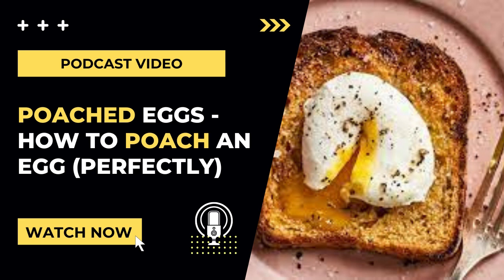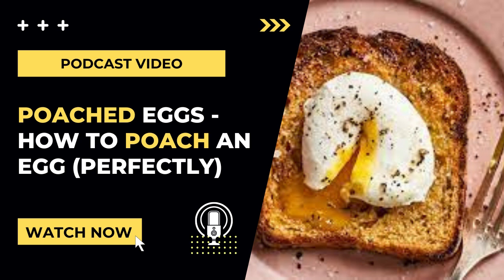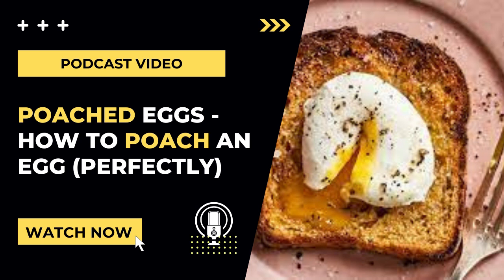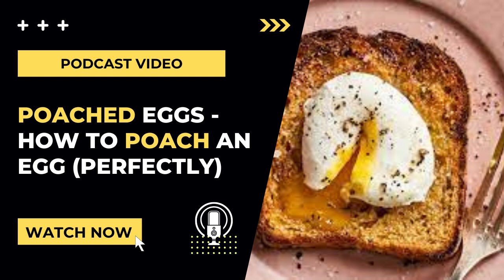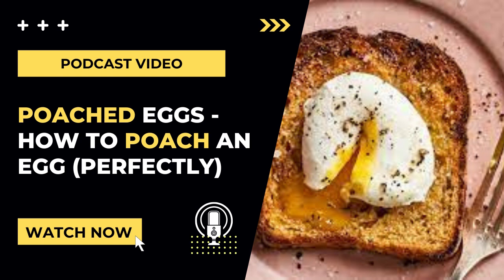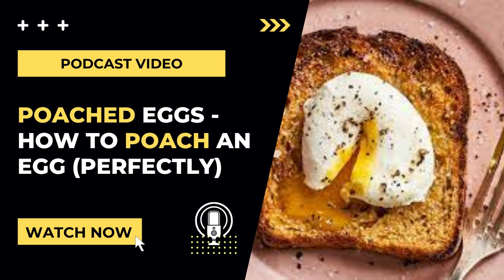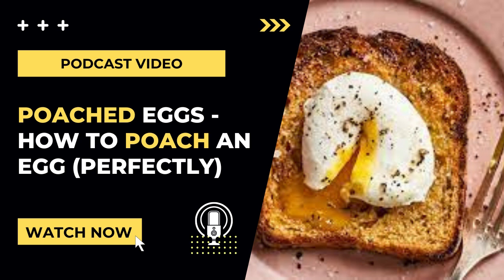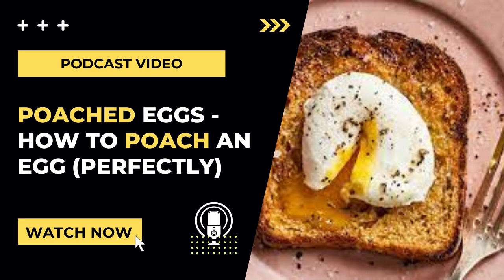POACHED EGGS - how to poach an egg (perfectly)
Most people love ordering poached eggs at restaurants, but rarely make them at home. Fresh eggs are gonna have tighter whites and keep more of that spherical shape. Eggs that have been sitting in the fridge for a week or more will have a looser egg white.
▼ ▽ About channel
Hello guys, welcome to the Helpbuys channel. Introduce this channel to your friends to introduce the best business method and buying guide for digital, physical, and course products (business idea, digital marketing, health, fitness, cooking, nutrition, digital currency, finance).
▼ ▽ Links to the Products Amazon
Prime Free Student 6-month Trial
Try Prime Wardrobe (Try clothes before you buy!)
Bragg Organic Apple Cider Vinegar
Apple Cider Vinegar Gummy
Garden of Life Vegan Protein Powder
Orgain Organic Vegan Protein Powder
Country Farms Super Green Drink Mix, Natural
WonderSlim Protein Soup, Chicken & Vegetable Cream
BODYARMOR Sports Drink
TOTAL LIFE CHANGES Weight Management
Portions Garden Veggie
Eaten Path Veggie Crisps
Bone Broth Collagen Powder Packets
one Broth Collagen Powder Packets (7 Servings, 1 Box)
Popcorners Snacks Gluten-Free Chips,
Nokia Superfood Smoothie Pouches
Country Farms Super Green Drink
The Only Bean Crunchy Roasted Edamame Beans (Variety Pack)
GREENIES Original TEENIE Natural Dog Dental Care
Country Farms Super Green Drink Mix, Natural, 10.6 Ounce
Nokia Superfood Smoothie Pouches (Variety) 12 Pack
It’s Skinny Variety Pack
Seapoint Farms Dry Roasted Edamame, Sea Salt, Vegan
HMR Customer Favorites Entree Pack 1 ea Penne Pasta
Just the Cheese Bars
SlimFast Keto Fat Bomb Snack Cup, Iced Lemon Drop
BetterBody Foods Organic Chia Seeds with Omega-3
Whisps Cheese Crisps
▼ ▽Click the link below for the best courses and products to weight loss
SUPP UP. Nutrition and Fat Loss Guide - The BEST of Its Kind:
▼ ▽  Best courses to make money on YouTube